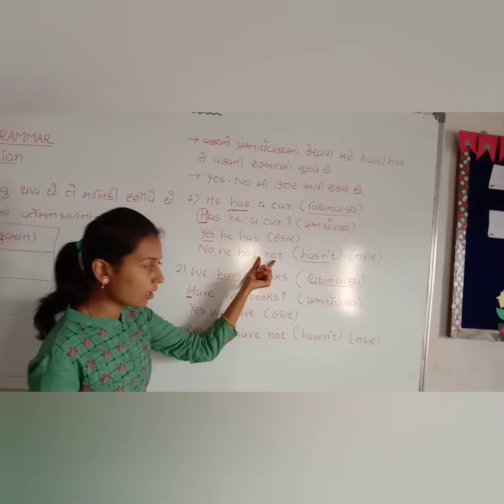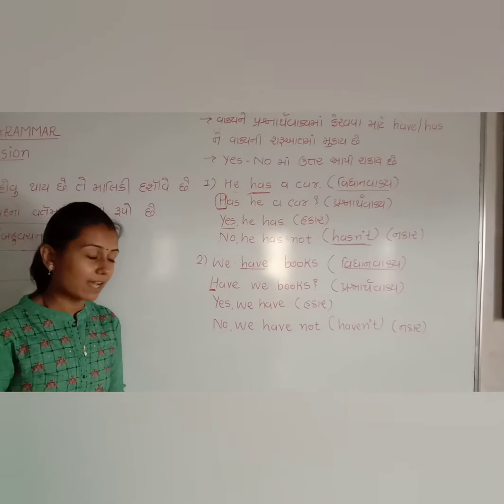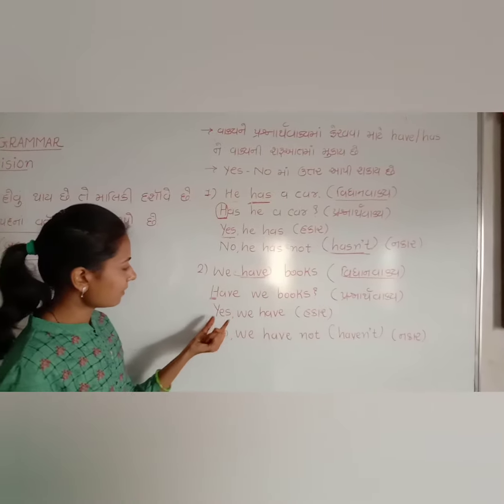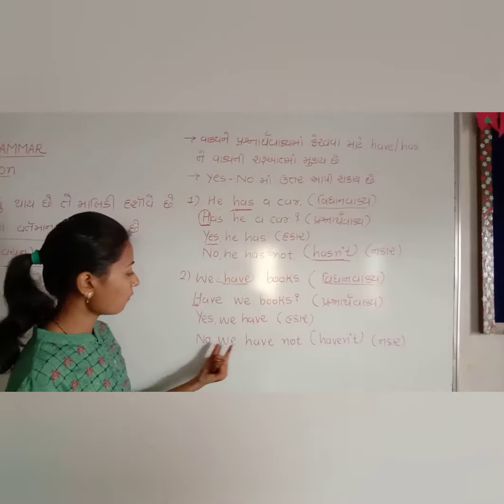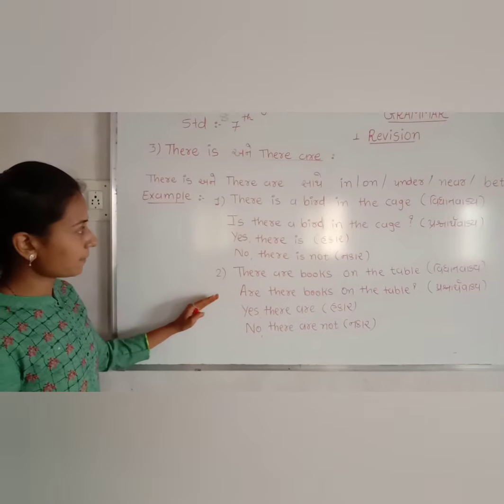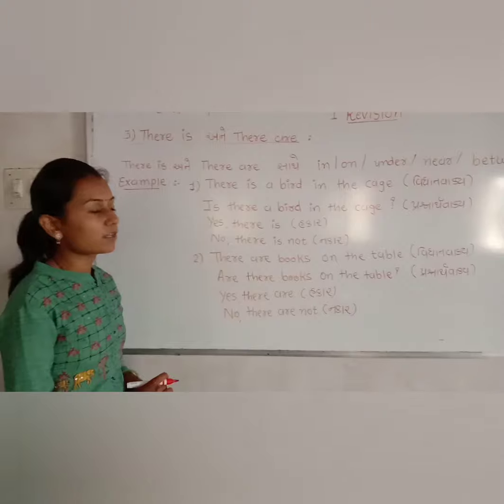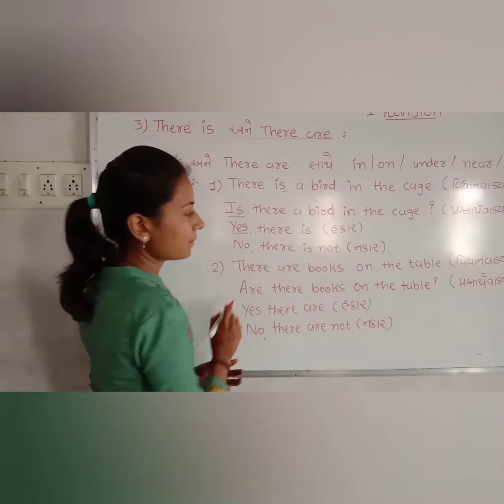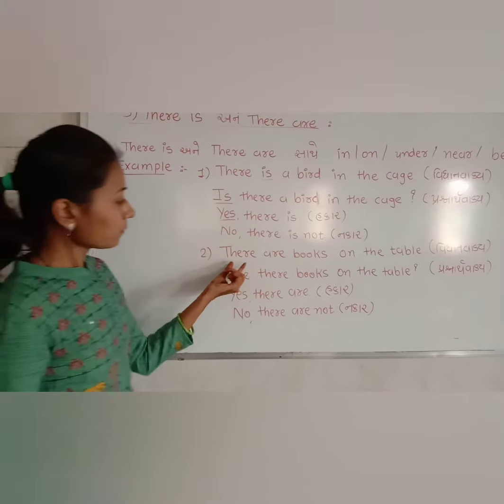Std -7english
Grammar